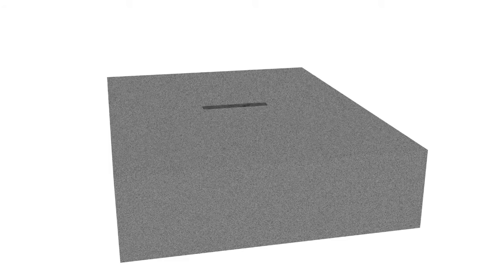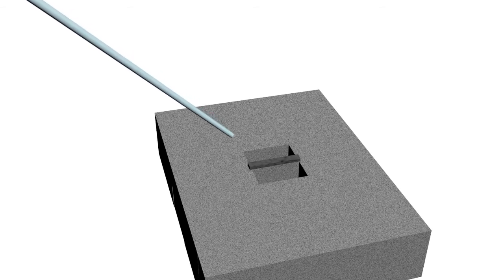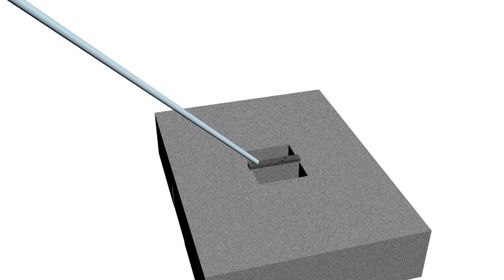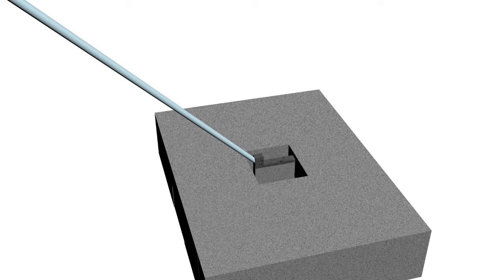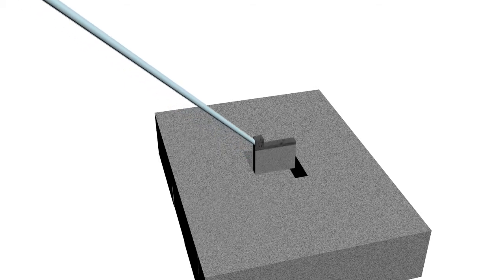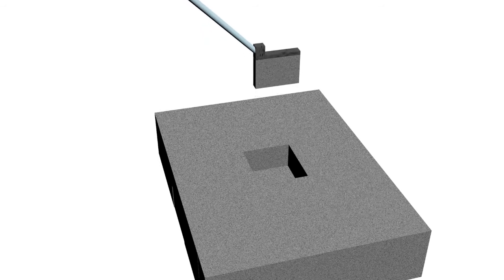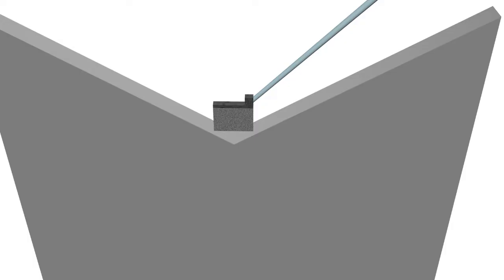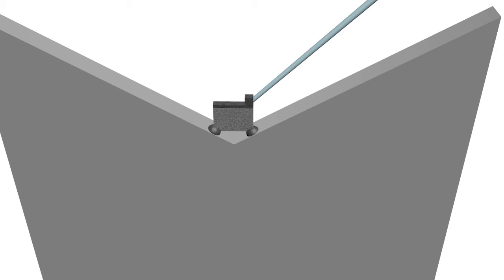Preparing a Lamella Using SEM-FIB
For transmission electron microscopy studies it is sometimes needed to prepare a thin lamella from a larger sample. This can be done in a dualbeam SEM-FIB system. The site of interest is first covered with a stripe of platinum. Then the surrounding material is etched away using the ion beam. After that the omniprobe is moved into contact with the lamella and attached by depositing platinum on the connection. Next the lamella is cut loose with the help of the ion beam and carefully extracted from the hole using the omniprobe. The lamella is then moved to a special V shaped holder and attached on to it with platinum. The omniprobe is seperated from the lamella using the ion beam. Next the ion beam is used to polish the lamella from both sides in order to make it thinner. The lamella is ready once it is thin enough for accelerated electrons to pass through it.

This video can be used for any educative or commercial purposes as long as it contains a reference to this original youtube video.